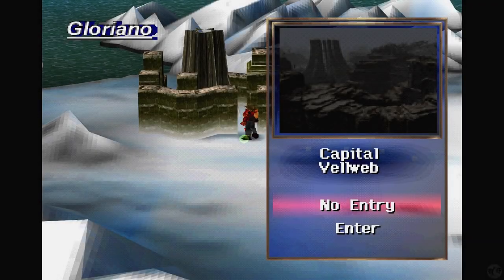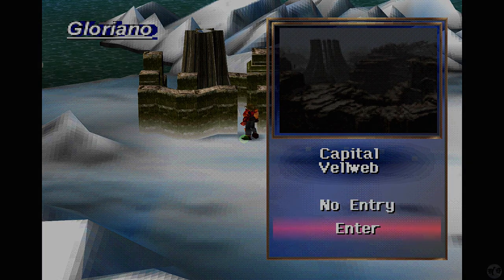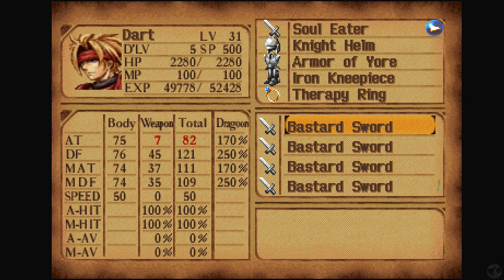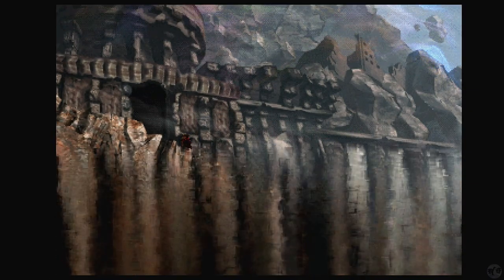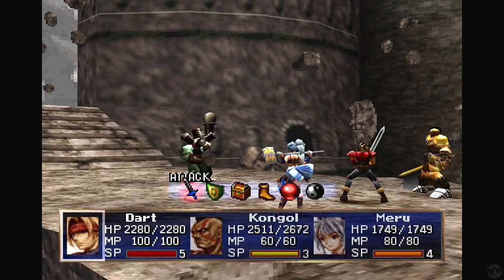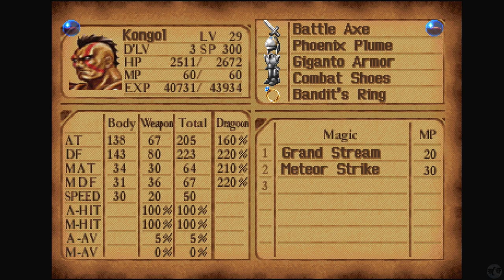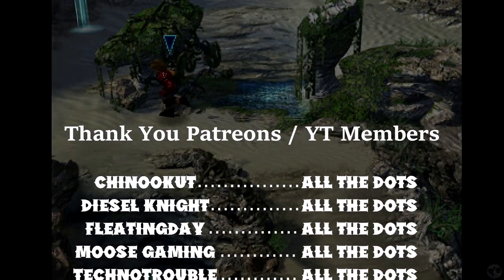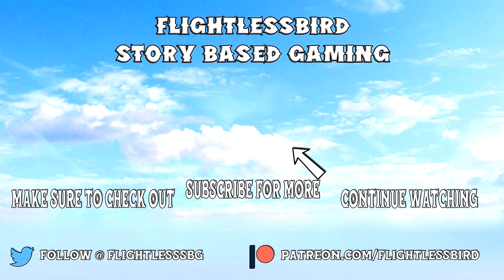Let's Play The Legend of Dragoon Part 31 [PS5] Revelations (Blind)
🐧 Welcome to our blind let's play The Legend of Dragoon Part 31 for the PS5: Revelations. A PS1 RPG that has been ported to the newer consoles and one that has been requested by many of those in the community, we dive into an old-school turn-based RPG that has obtained a following with today's gamers. Let's see if we can fall in love with the Legend of Dragoon together.

Follow on Twitter @FlightlessSBG

🐧 Link to all our playthroughs, including this one, The Legend of Dragoon for the PS5

🐧 Thank you Sony for bringing new life back into this game with the re-release!

🐧 About thelegendofdragoon (from the wiki): The Legend of Dragoon is a role-playing video game developed by Japan Studio and published by Sony Computer Entertainment for the PlayStation in 1999 in Japan, 2000 in North America, and 2001 in Europe. Set in a high fantasy fictional world called Endiness, the game follows a group of warriors led by the protagonist, Dart, as they attempt to stop the destruction of the world. The player controls a party of 3D character models through pre-rendered, linear environments. Combat uses a combination of turn-based mechanics and real-time commands. Notably, the game includes a quick time event called "addition" during each attack, requiring the player to press a button when two squares converge.

The Legend of Dragoon takes place on a world referred to in-game as "Endiness". Its aesthetic resembles the Middle Ages with fantasy elements such as swords, magic and dragons. The world contains a variety of species including Humans, Dragons and Winglies. Humans live as farmers while Dragons look like winged creatures and possess Dragon Spirits. Winglies are an aggressive species who are able to fly and enslaved humans 10,000 years before the start of the game. Humans became Dragoons by obtaining the help of Dragons to defeat the Winglies and, at the time of the game's events, live in relative peace.

🐧 Reviews: 97% of google users liked The Legend of Dragoon. Reviews from Metacritic:
- GamePro 100%: The Legend of Dragoon is a powerful story, great cast of characters, gorgeous graphics, and one of the most inventive battle systems in a long time all work together to create an instant classic.
- Daily Radar 100%: This Legend of Dragoon has it all -- an innovative combat interface, a sweeping story and some of the most gorgeous graphics seen in a PSX RPG. Quite simply, it's a must-buy for any console RPG fanatic.
- PSX Nation 97%: To each his own opinion but for this one reviewer Legend of Dragoon is truly legendary.
- AlesiLeite 10/10: What a game, my friends! The Legend of Dragoon simply delivers everything you need to have fun.

🐧 It is my hope to bring to you many other games on this channel, of various genres including Visual Novels, RPGs, JRPGs, Puzzle, Point/Click Adventure games, Choice Based games and so on!

🐧 Hello! I am the FlightlessBird and I’ve been playing video games for a very long time. This story-based channel is designed to highlight games from the past which are continuing to define games into the present and also explore all the wonderful games coming out. We started with point and click adventure games, but we are growing to incorporate more and more games, providing they have an interesting story to tell. Whether the game is a point and click adventure, RPG, adventure, action, horror, puzzle, visual novel, etc... I want to try and letsplay them.

I look forward to seeing you enjoy this game with us.

🐧 If you liked this game, let us know about it and again, feel free to suggest the next game to come to the channel.

🐧 Chapters
00:00 The Legend of Dragoon
01:17 Intro
01:27 Capital Vellweb
30:15 Revelations
44:22 Moon & Fate
1:02:16 Outro